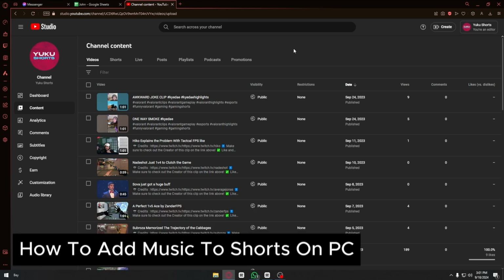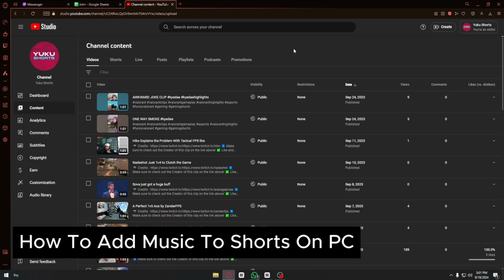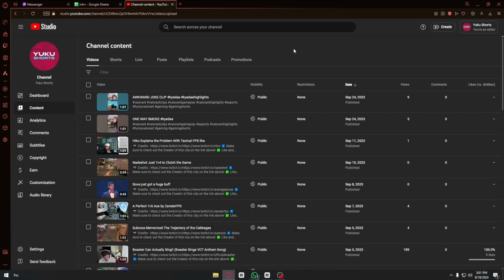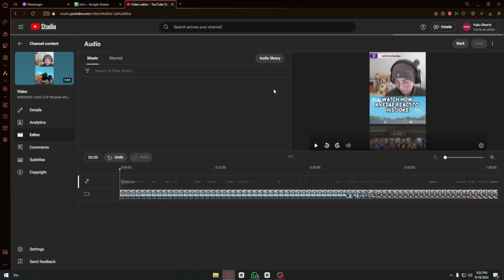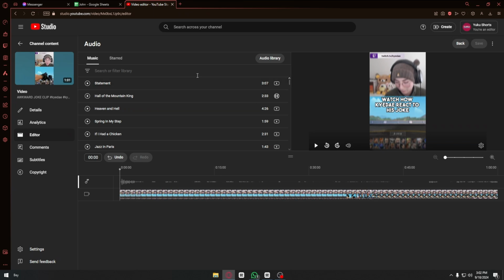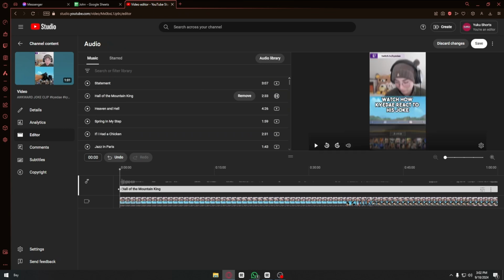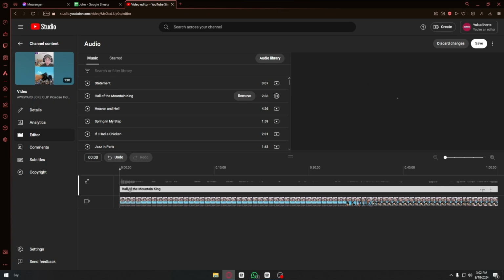How To Add Music To Shorts On PC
Searching for a guide on How To Add Music To Shorts On PC ? We've got a video for you! This video will provide a detailed explanation of How To Add Music To Shorts On PC . Watch our video and learn this easy process.